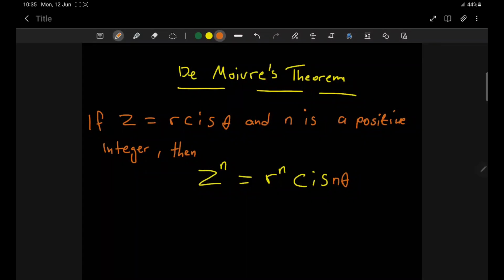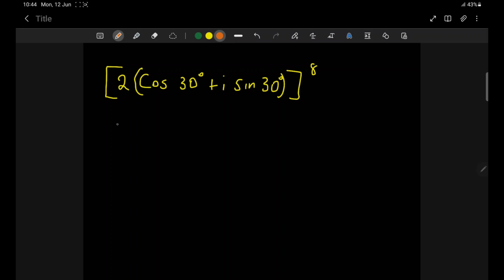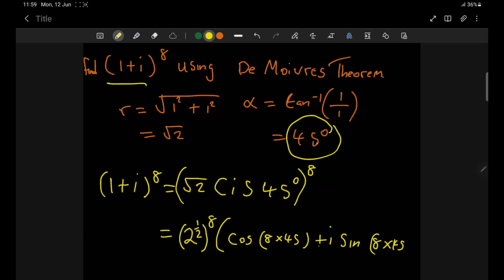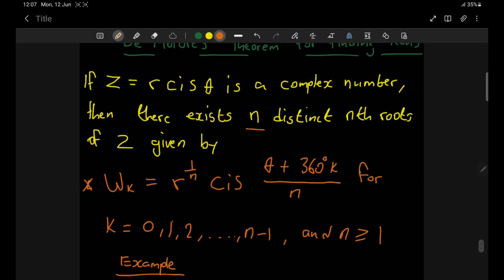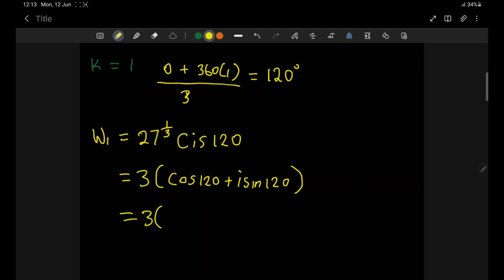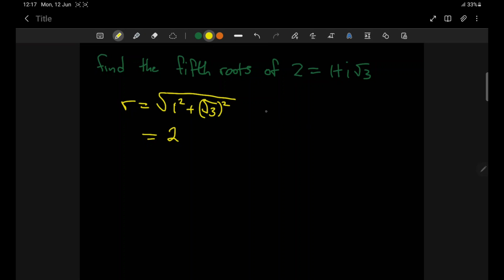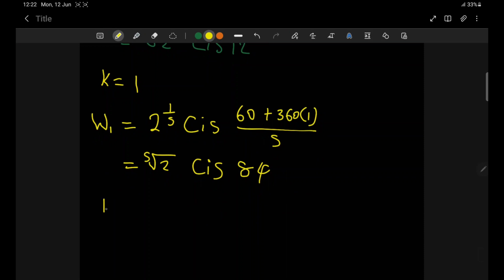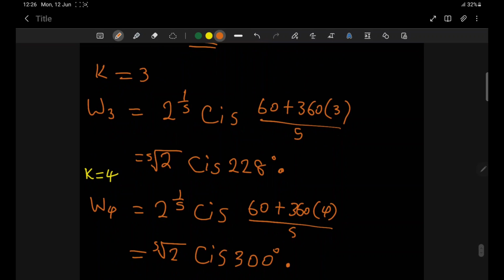Complex Numbers: Part 3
This video explains the concept  of  De Moivre's Theorem under complex numbers.